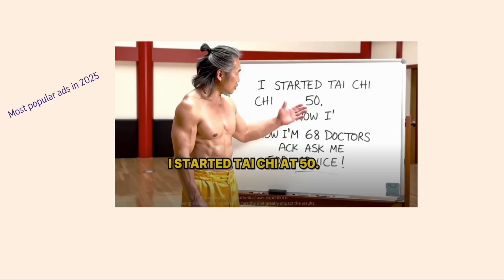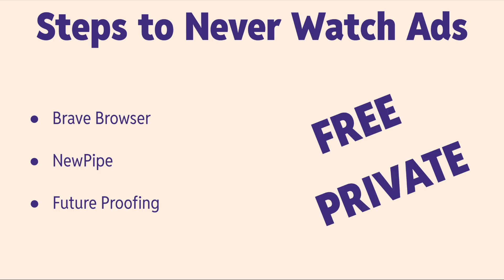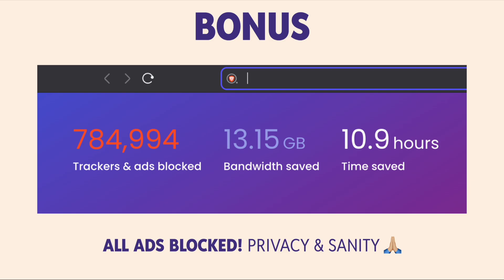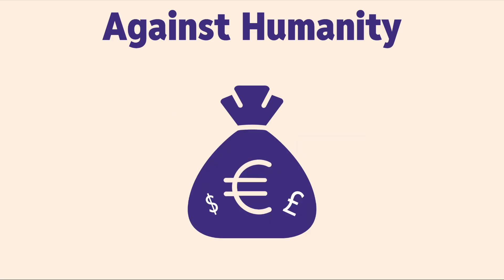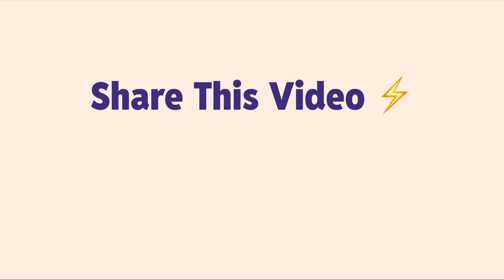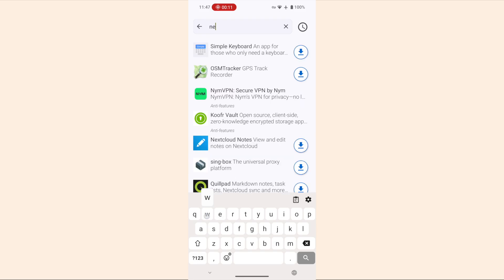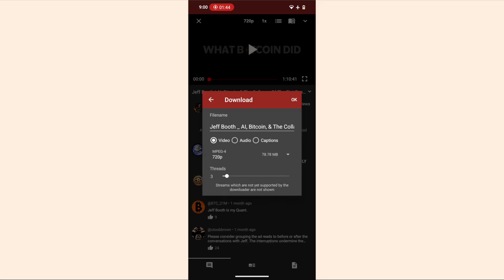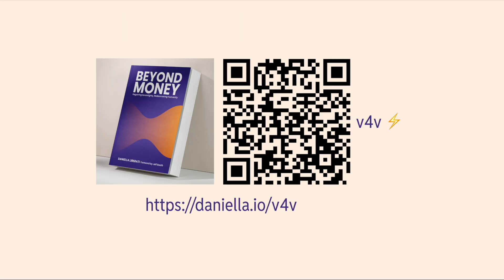Stop YouTube Ads: No AdBlock, Free, Private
I haven't seen a YouTube ad in two years and you don't have to either ⚡️ Let me show you two ways to block YouTube ads ✨

🟣 Nostr (scroll, the active NPUB is listed here)

None of the content on this channel provides financial, investment, tax, or legal advice. The content is intended only for educational and entertainment purposes only. Do your own research and never invest in anything you do not understand. The information in this video may be outdated at the time it is watched. This is not a promise or guarantee of success. As Bitcoiners say: “Don’t Trust, Verify.”